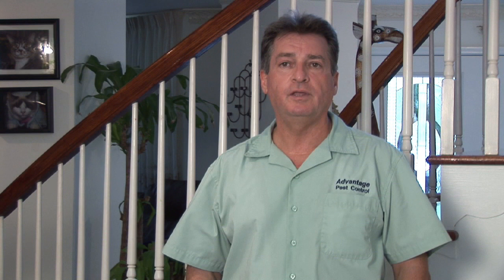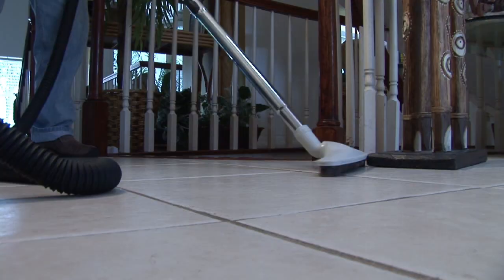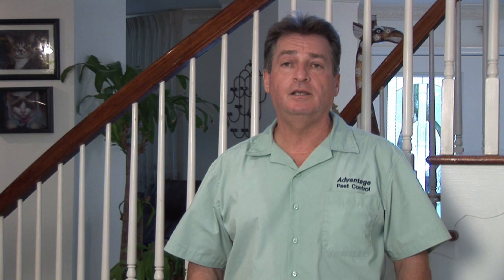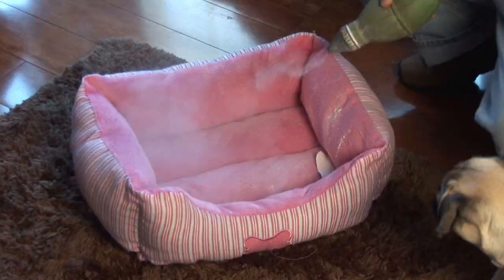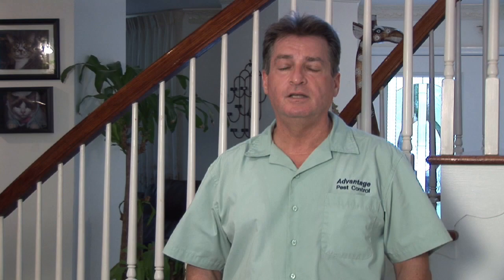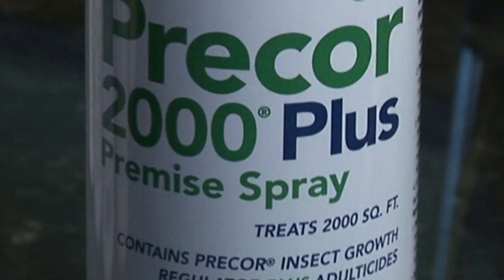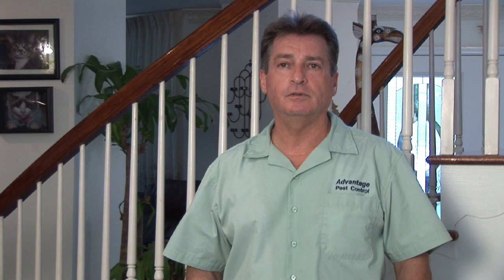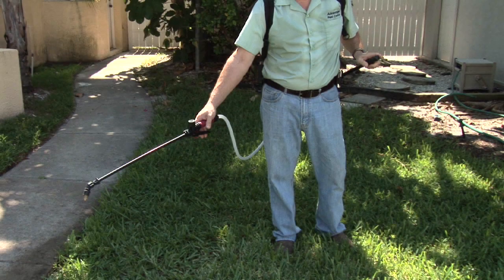Home Pest Control : How to Get Rid of House Ticks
House ticks are very tough to get rid of, and you should start by thoroughly cleaning your house so the ticks have nowhere to hide. Kill your house ticks with tips from a professional pest control technician in this free video on home pest control.

Expert: Michael Piacenza
Bio: Michael Piacenza, technician and K-9 handler, joined Advantage Pest Control in 2007 to expand upon his eco-friendly service offerings and initiate his K-9 termite inspection team.

Series Description: Knowing how to take care of pests in your home can save you a lot of headaches. Discover these home pest control tricks from a professional pest control technician in this free video series on home pest control.